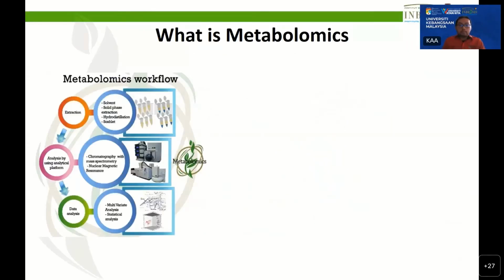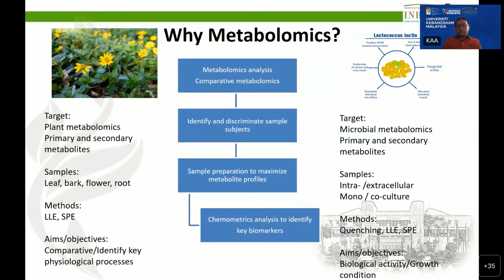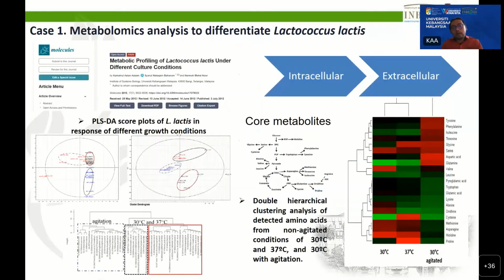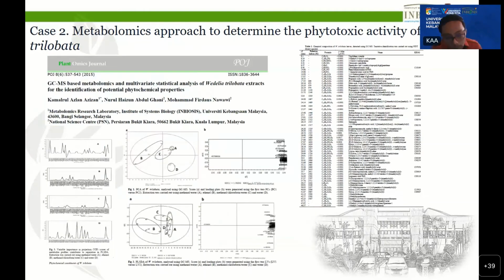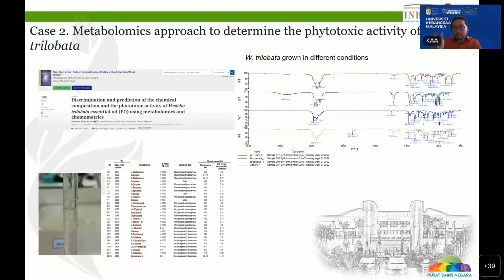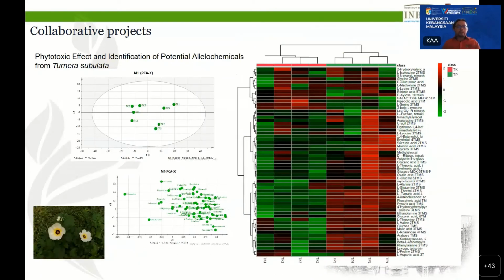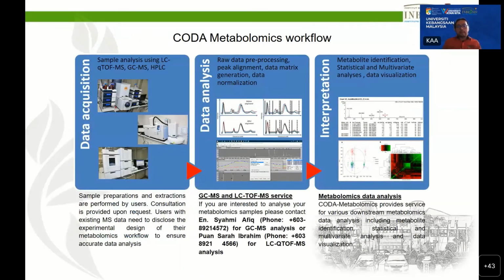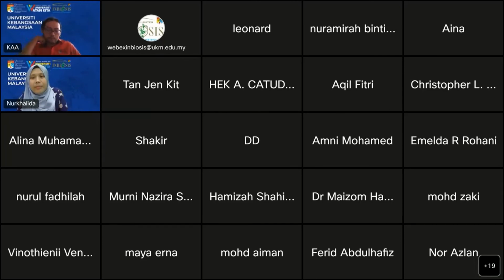INBIOSIS Webinar Lecture Series 10/2022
𝐓𝐢𝐭𝐥𝐞 : Metabolomics for biomarker discovery: Key signatory metabolite profiles for the identification and discrimination of plants and microorganisms
𝐃𝐚𝐭𝐞 : 24th June 2022 (Friday)
𝐓𝐢𝐦𝐞 : 3.00 PM
𝐈𝐧𝐯𝐢𝐭𝐞𝐝 𝐒𝐩𝐞𝐚𝐤𝐞𝐫 :  ChM. Dr. Kamalrul Azlan Azizan (INBIOSIS, UKM)